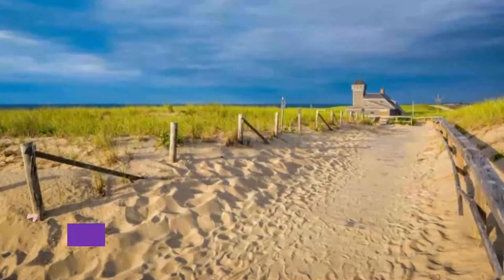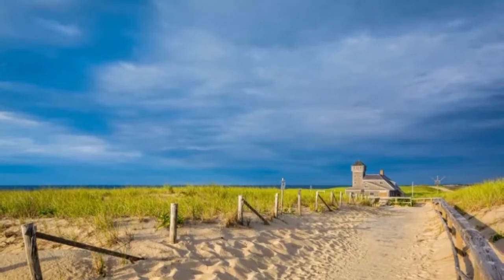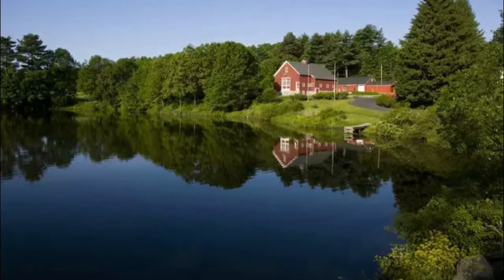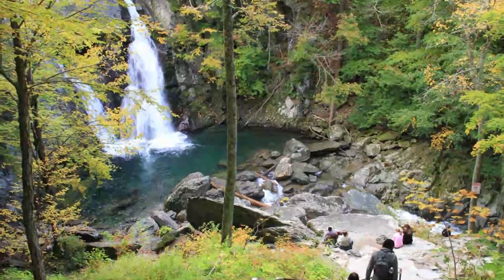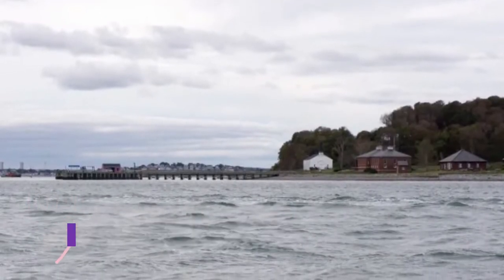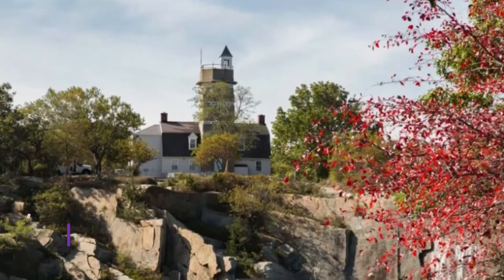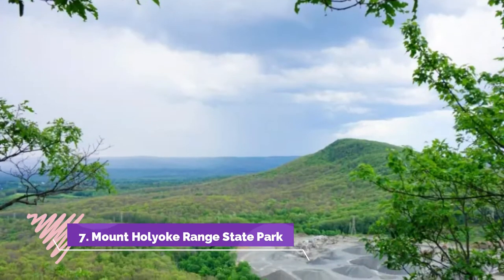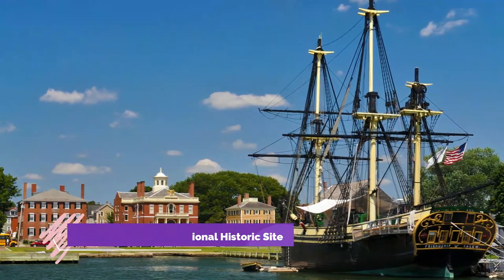Top 10 Best National Parks to Visit in Massachusetts | USA - English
From protected shoreline areas to elevated mountain ranges, the top 10 national parks in Massachusetts boast some of the best views and natural scenery in Massachusetts. Massachusetts is full of state parks, national heritage areas, historical parks, a national seashore, and other parks. There are over a hundred state protected areas in Massachusetts which include wildlife areas, state forests, nature reserves, state parks, and so much more. If you’re in Massachusetts and enjoy nature and spending time outdoors, then this list of Massachusetts parks is for you. The comprehensive list covers twenty-five of the best outdoor recreational spaces which preserve the natural beauty of the land while providing ample opportunity to partake in activities such as hiking, fishing, swimming, camping, and more. In many of the parks we’ve listed, the fun continues during the colder winter months as they also provide snowshoeing, ice fishing, and cross-country skiing. Check out the top 10 best National Parks to visit in Massachusetts and put together a trip itinerary that kids and adults alike will remember for a lifetime.

There are many beautiful national parks in Massachusetts. Massachusetts has some of the best national parks in Massachusetts. We collected data on the top 10 national parks to visit in Massachusetts. There are many famous national parks in Massachusetts and some of them are beautiful national parks in Massachusetts. People from all over Massachusetts love these Massachusetts beautiful national parks which are also Massachusetts famous national parks. In this video, we will show you the beautiful national parks to visit in Massachusetts.